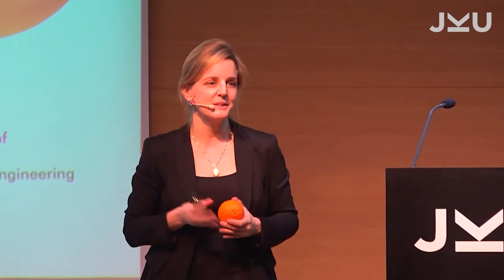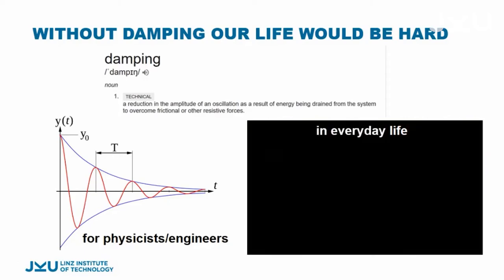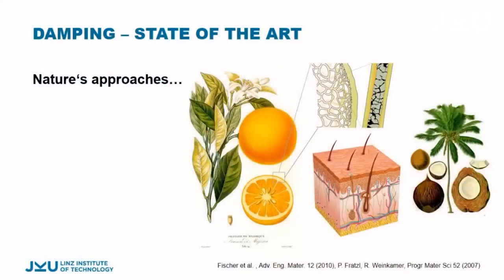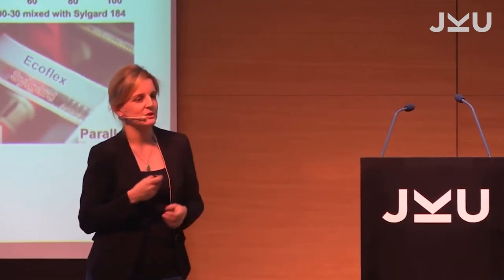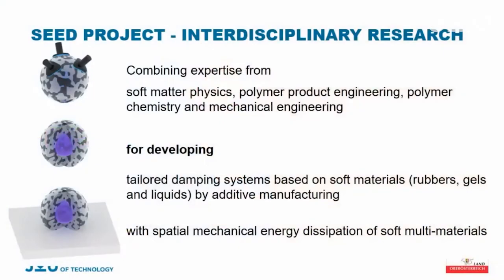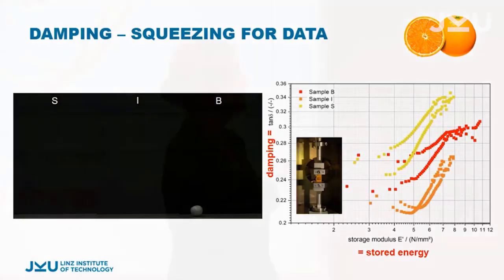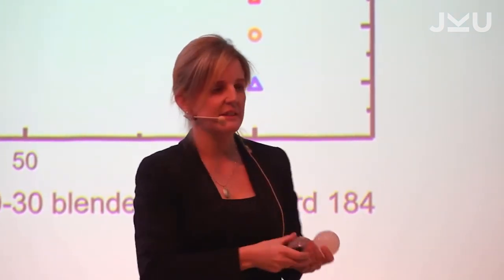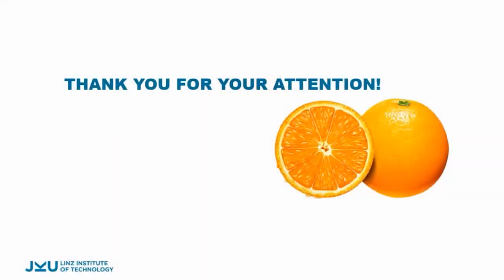Squeezing Rubber: A Citrusinspired Approach to Tailored Soft Damping Materials | LIT Lectures @ JKU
Dampers are ubiquitous in our life. Soft materials such as rubber or elastomers, with their inherent viscoelastic properties and associated heat dissipation are predestined for damping. Taking inspiration from biological paradigms opens a route to novel tailored damping systems.

Ingrid Graz (LIT / Institute of Soft Matter Physics)